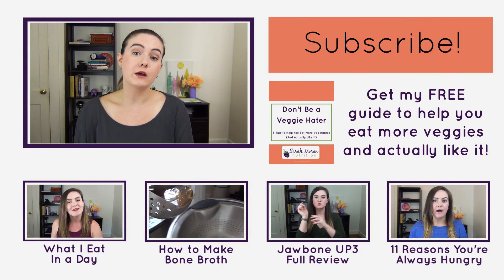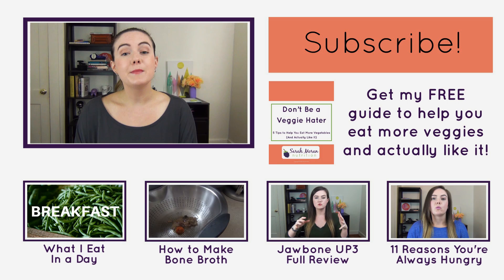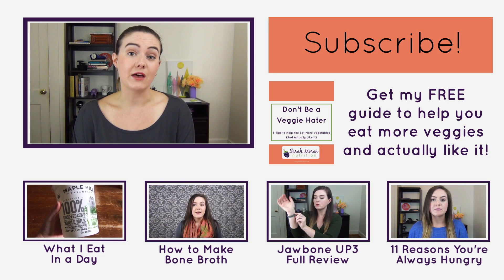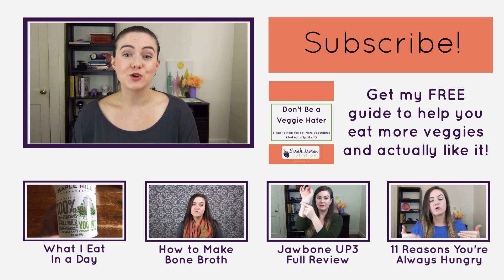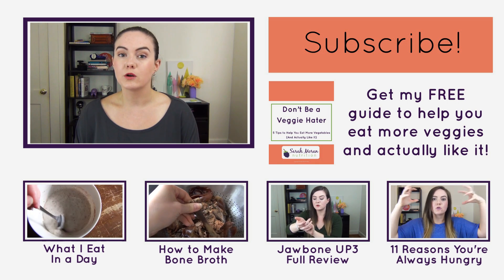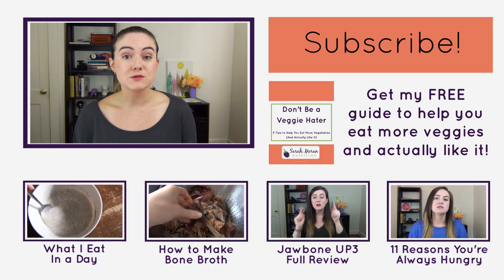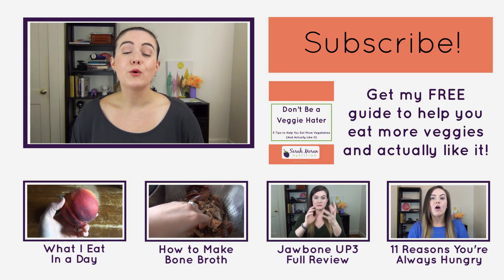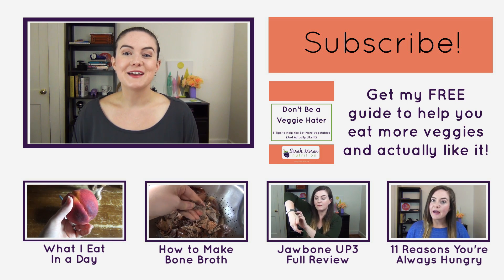What's the Deal with Bleached Flour?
What is bleached flour exactly? And how is it different from unbleached?

If you've ever gone shopping for flour you know there are a lot of different types to choose from. Looking at white flour specifically, you might have seen that some are labeled as "bleached" and others as "unbleached." But what does "bleached" actually mean when it comes to flour and how is bleached flour different from unbleached flour? Today we're going to talk about all of that, plus I'm sharing what kind of flour I use for my baking.

TALK TO ME LIVE ON PERISCOPE

HANG OUT WITH ME AND THE CATS ON SNAPCHAT
sarahbuttmoran